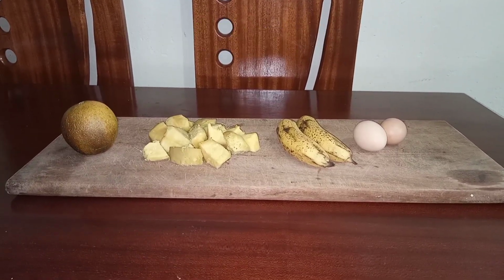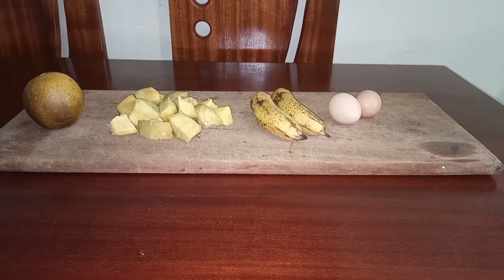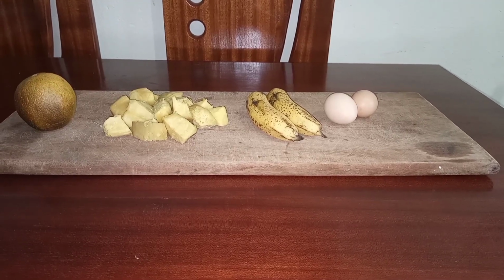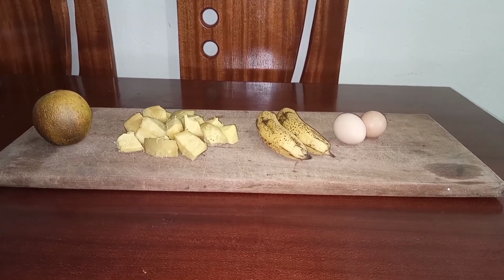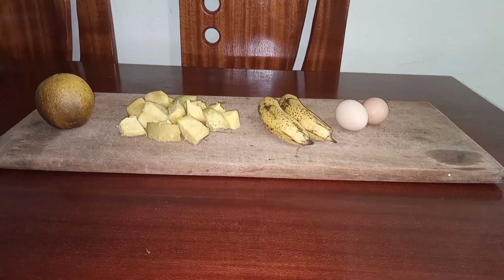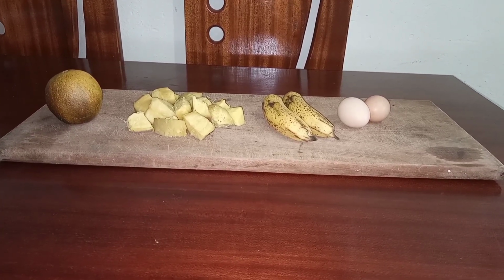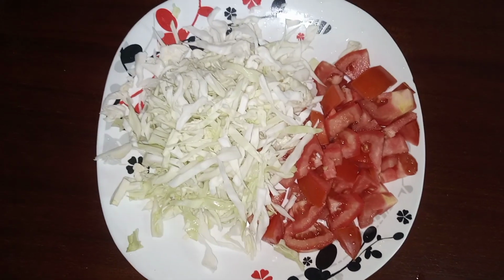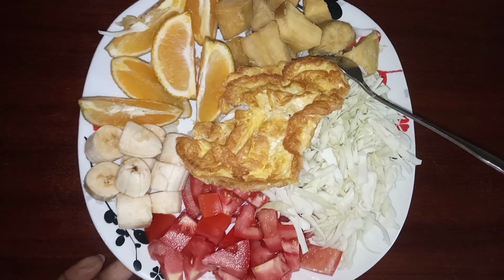BEST HEALTHY BREAKFAST I DEAS // BEST HEALTHY BREAKFAST MEAL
Hey guys welcome back to chanel and today's video we will be making My fastest and easiest way to breakfast for belly fat Stay tuned , thank your support guys like, subscribe and Share